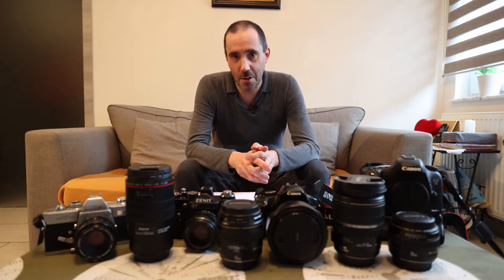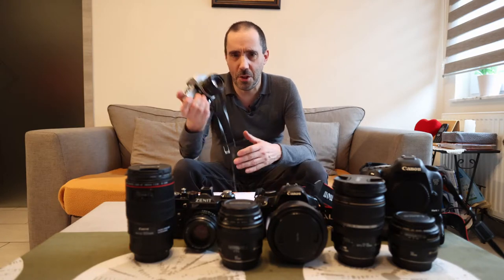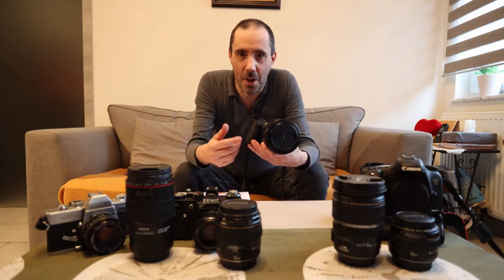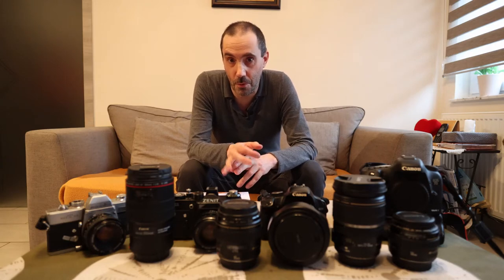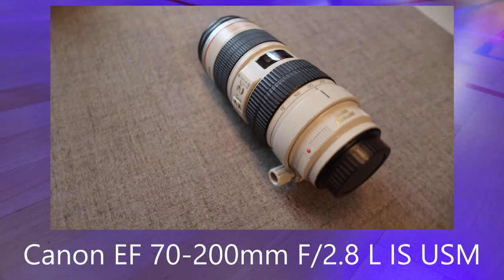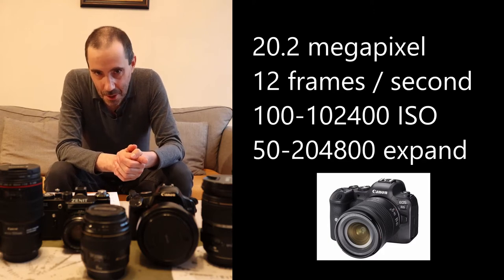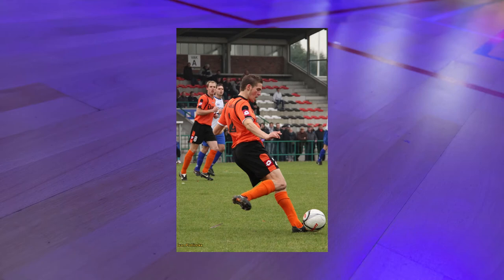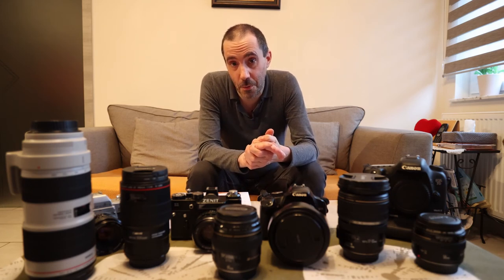Episode 28 - My life as an amateur photographer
In this episode I explain a little bit about my life as an amateur photographer. Also how it all started for me. When did I get the photography bug? How did I evolve to be a better photographer? And what equipment did I use all these years?